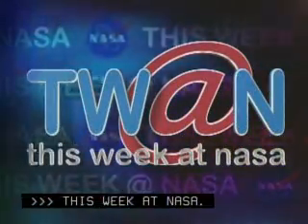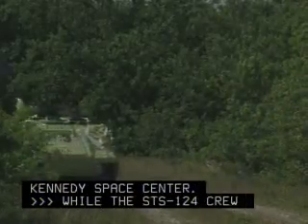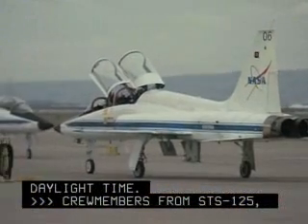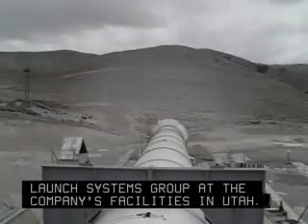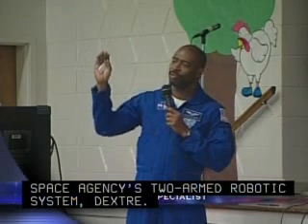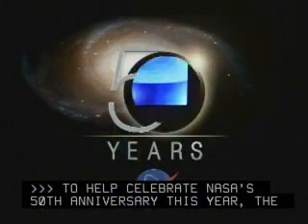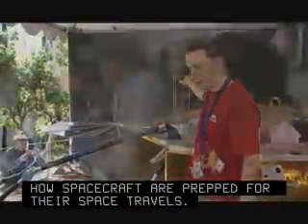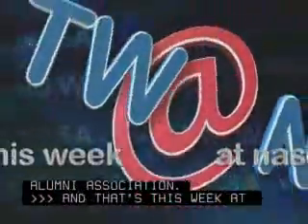NASA TV This Week @NASA, Week Ending May 9,08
PHOENIX UPDATE -- HQ
The beginning of the next robotic exploration of the Red Planet is drawing nearer. The Phoenix Mars Lander is scheduled to set down on the Martian surface on May 25th at approximately 7:30 pomp Eastern Daylight Time. Once there, Phoenix will dig into the Martian arctic's ice-rich soil to study its history of water and potential for supporting microbial life. A model of the Lander was on display at a reception on Capitol Hill. Dr. Ed Weiler, Associate Administrator of NASA's Science Mission Directorate, was on hand to discuss the mission's challenges with members of Congress and their staff. Also present were members of the Phoenix science team from the University of Arizona.